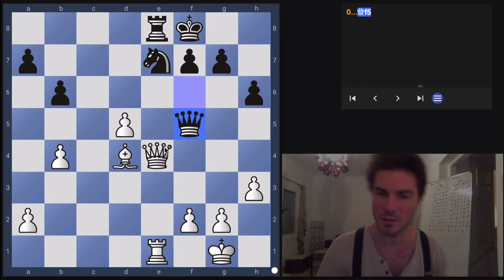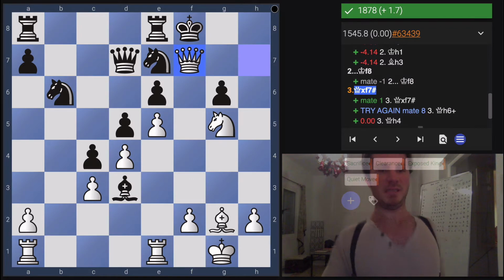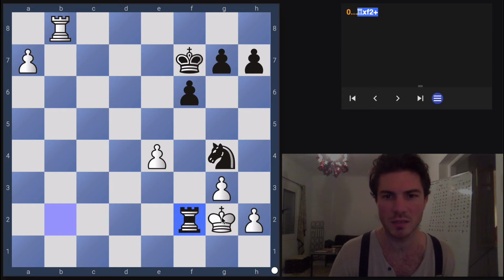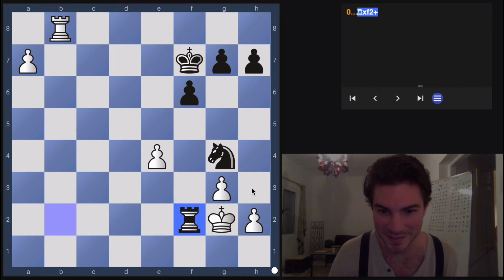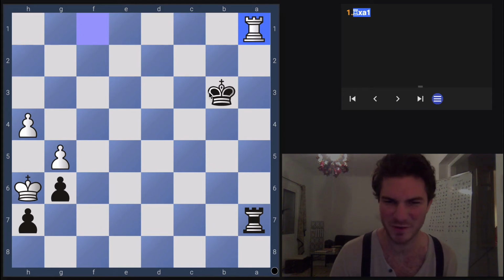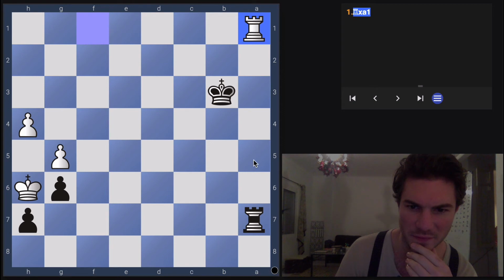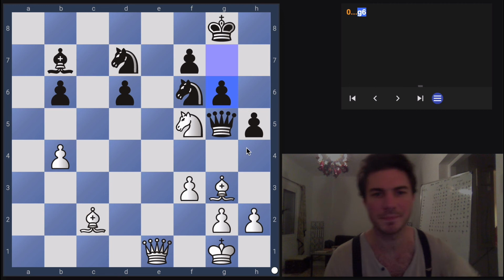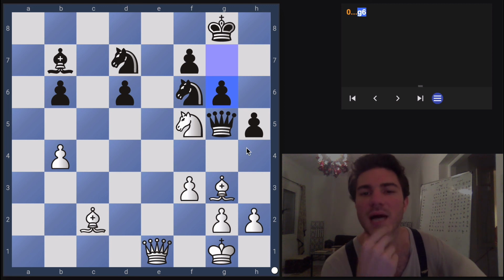Tactics Session #169 1500-1600 Mixed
Welcome to Tactics Sessions, where rambling is the norm, my cat is the real star of the show, and the names of the squares don't matter!

In this video series, I solve tactics ladder-style on chesstempo in order to train myself as well as aid others in accelerating their improvement. If this video is too advanced or too easy for you, there are plenty of others on my channel that might be better-suited to your needs. Until the next time, good luck with your chess journey.